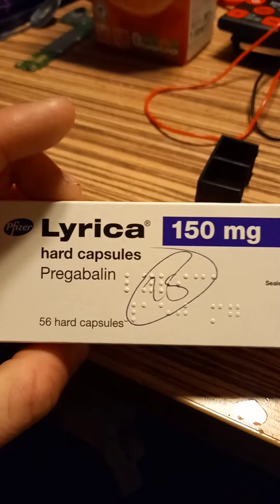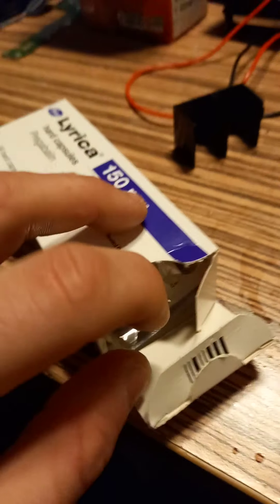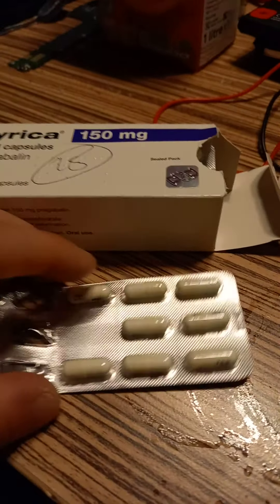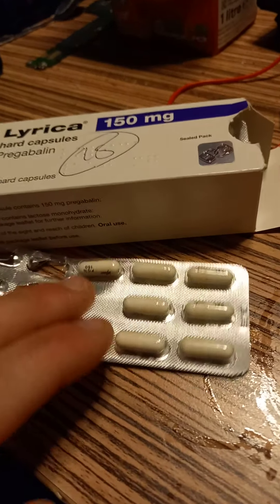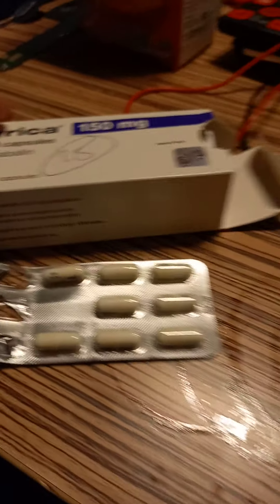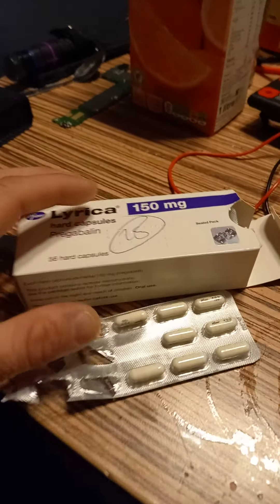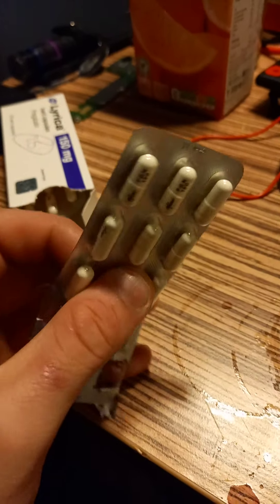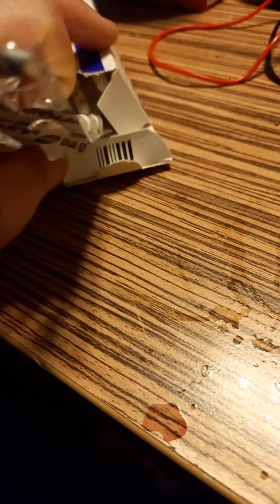lyrica pregabalin 150mg caps info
explaining the effects where not to buy them